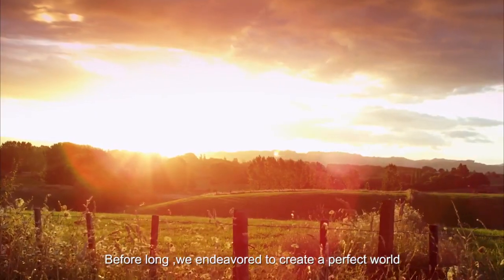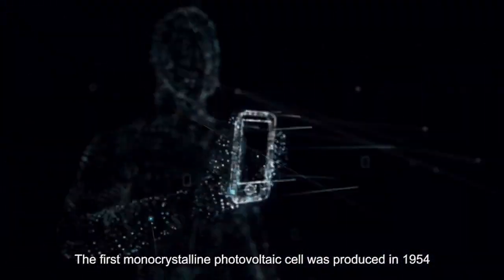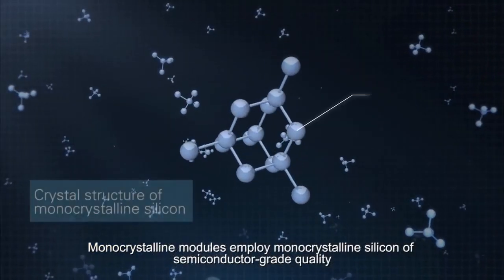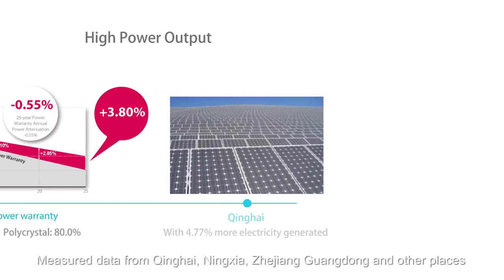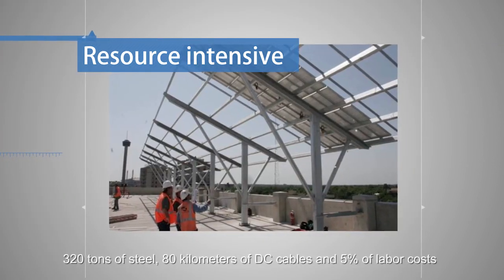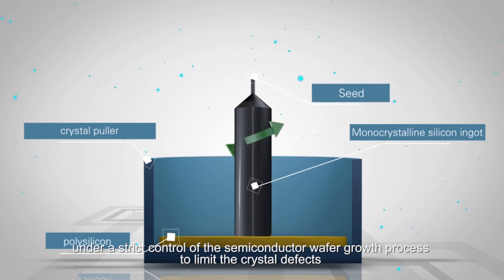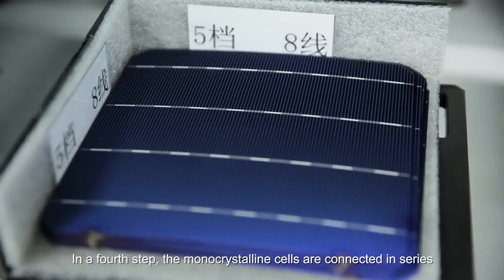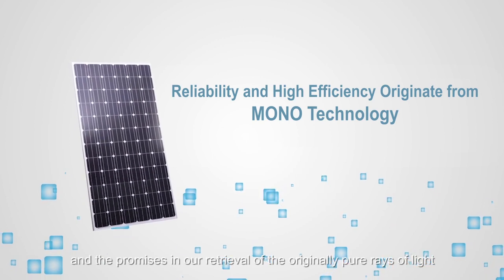Introduction of LONGi Solar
Lerri Solar is named LONGi Solar now.